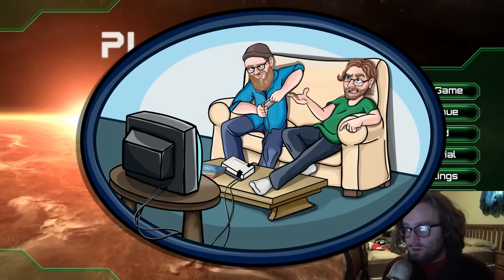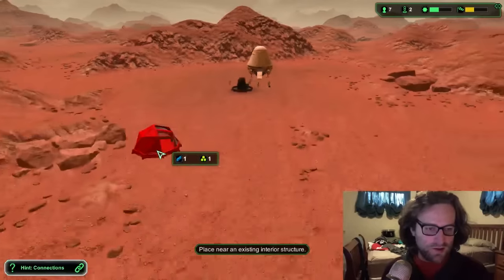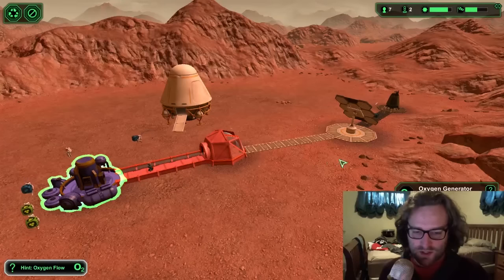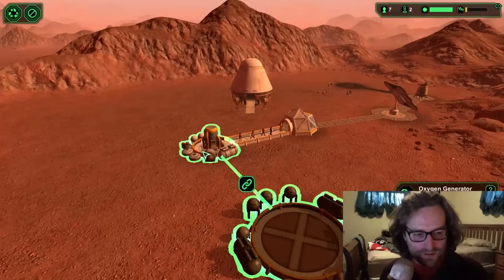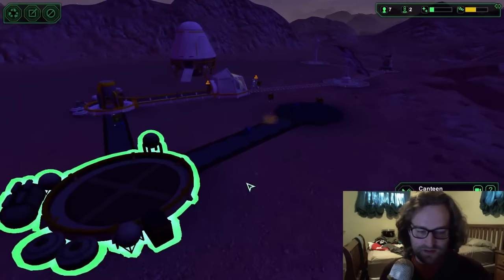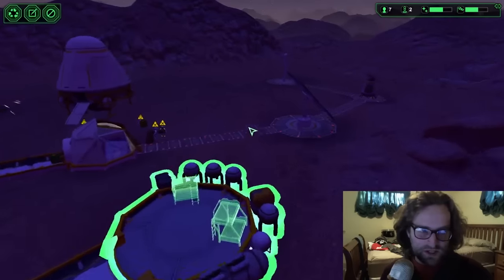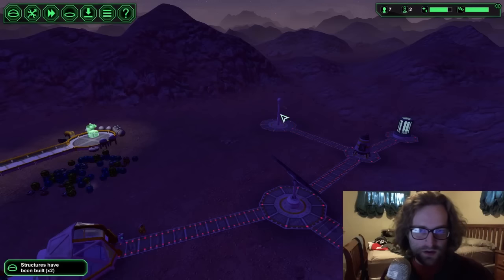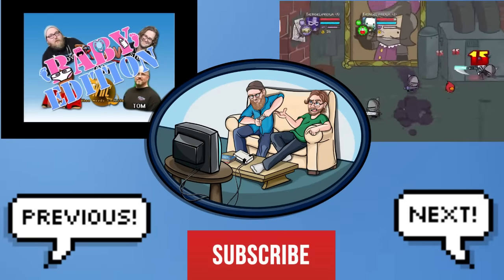Planetbase EP1: Landfall - Pylons Play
We've made landfall! Steve (@ActuallyAkiba) embarks on a solo mission for this Indie Play Day to build a colony on another planet. A lifeless planet. A cold, desolate planet that wants nothing to do with him. A planet called Planetbase! Planetbase is a strategy colony building game where players must maintain an outpost on a distant planet with no help from the outside world. You must maintain food supplies, water, materials and energy in order to survive.

Planetbase has been compared to games such as Rimworld, Folktale and Stonehearth in that it's primary goal is to maintain and ultimately grow a population. Steve begins his journey with just a tutorial's worth of experience.

Cody thought this game kind of reminded him of that new movie that Matt Damon is in, The Martian. Except instead of having to "science the s**t" out of...well...s**t, you get to science the s**t out of actual science. You know, so it's totally different.

Will Steve triumph on his solo adventure through Planetbase? Find out!

You'll continue to get more awesome stuff from us each week.